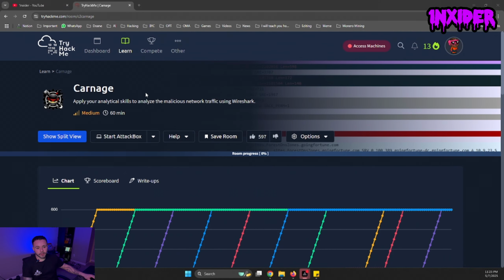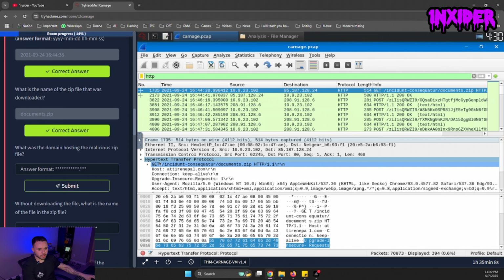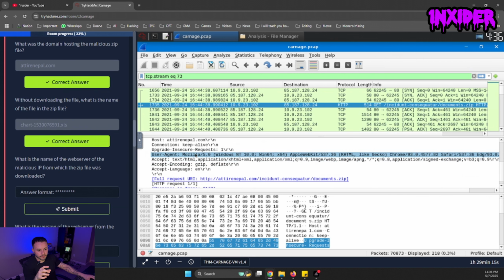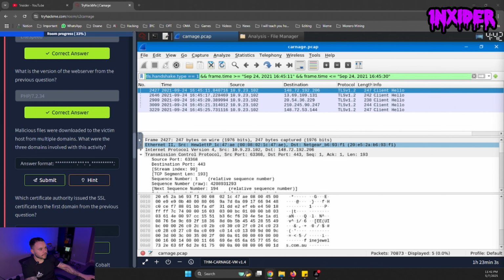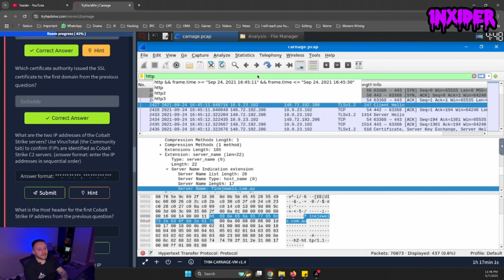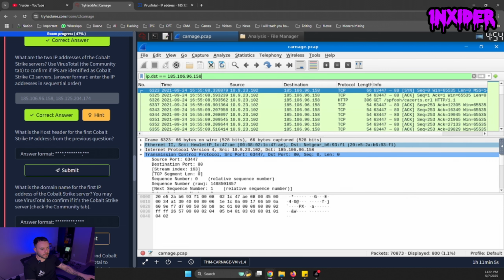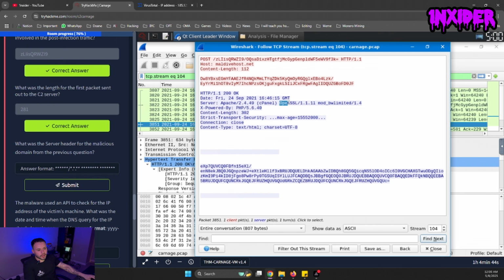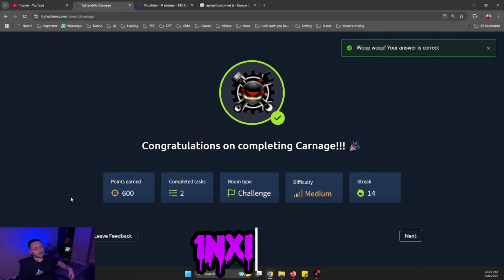TryHackMe: Carnage Walkthrough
In this video, I take you through a full walkthrough of the Carnage room on TryHackMe. Whether you're stuck on a specific step or just want to watch the process from start to finish, this guide breaks everything down — from reconnaissance to exploitation and privilege escalation. Perfect for beginners and intermediate users sharpening their hacking skills!

🛠️ What You’ll Learn:
- How to approach the Carnage room methodically
- Tools and techniques used (nmap, gobuster, etc.)
- Exploiting vulnerabilities
- Escalating privileges to root
- Tips and tricks for similar CTF-style challenges

Difficulty: Medium

💬 Drop your questions in the comments or let me know what room you'd like to see next!